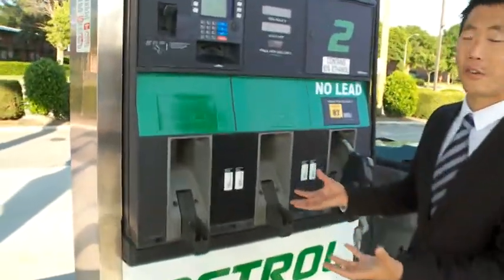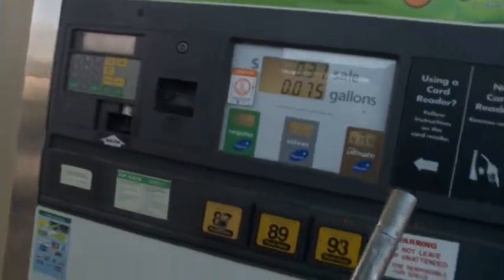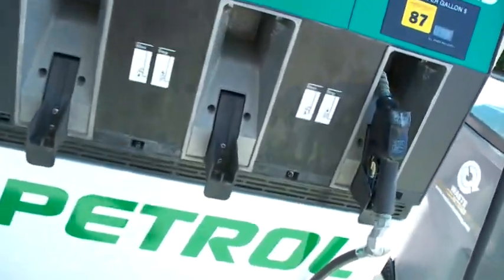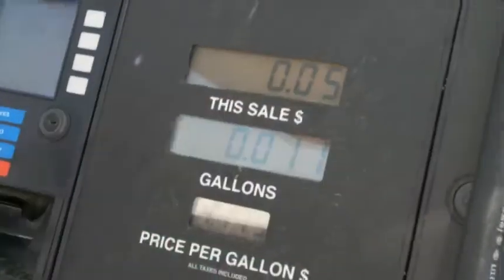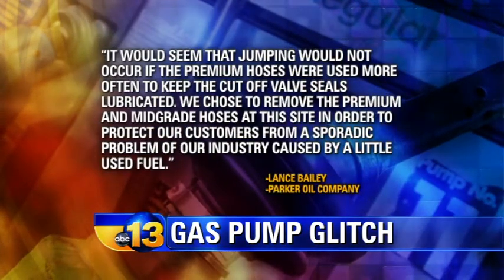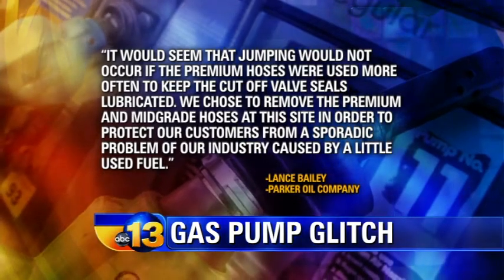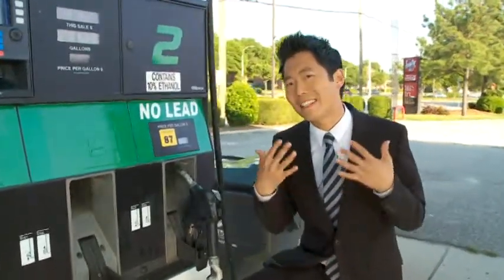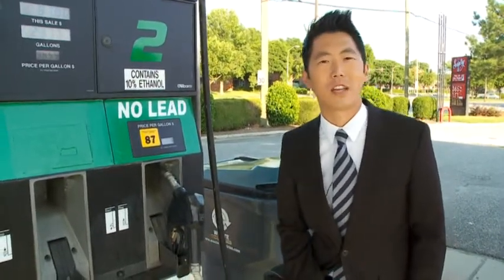Pump Jumping Follow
13NEWS follow up to a pump jumping piece